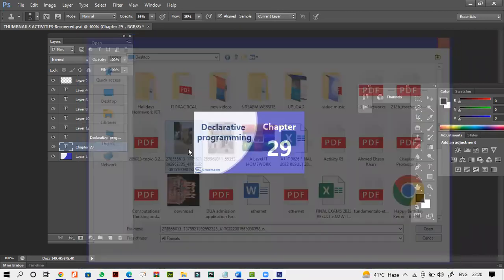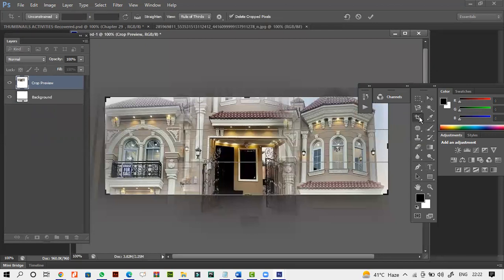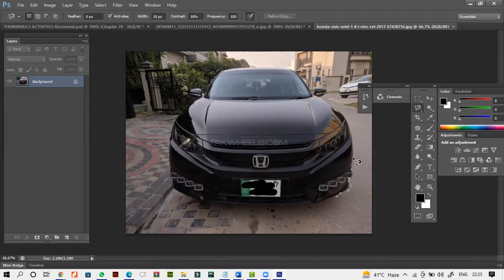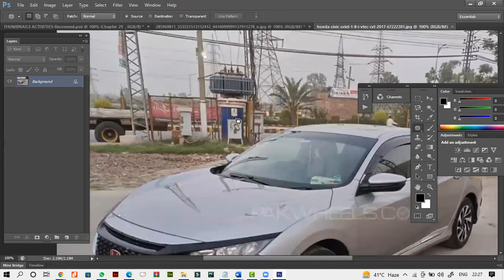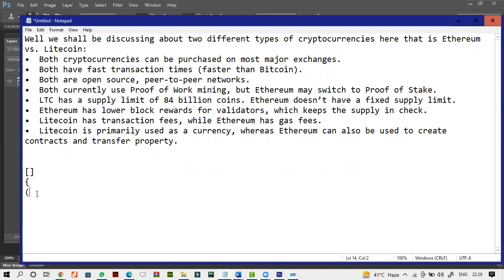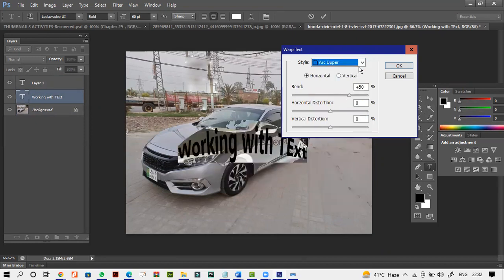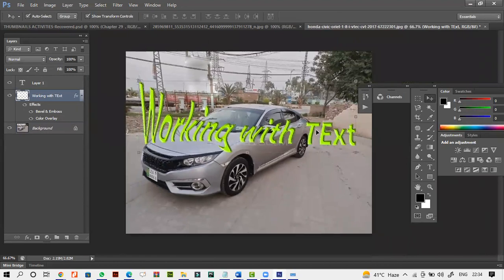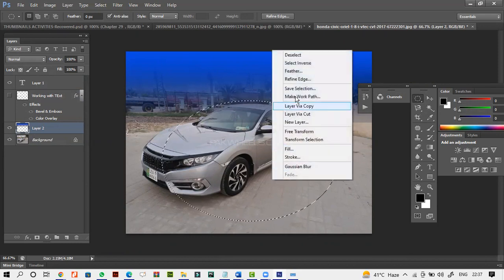Bitmap Graphics Using Photoshop General Lecture | IGCSE ICT 0417 | A Level IT 9626